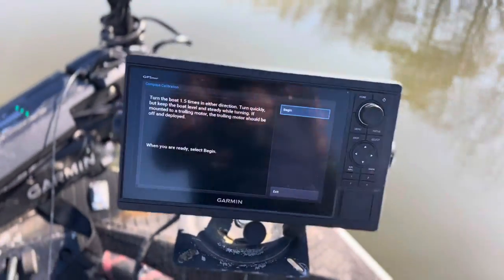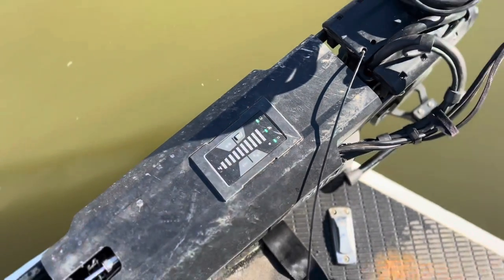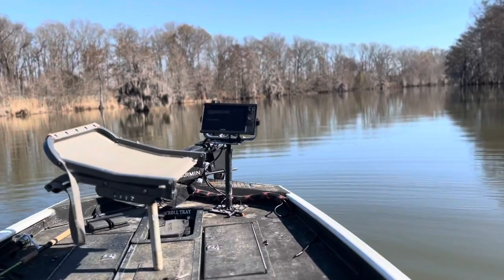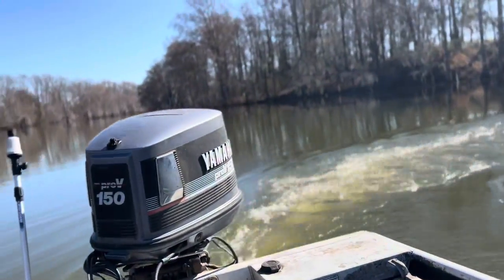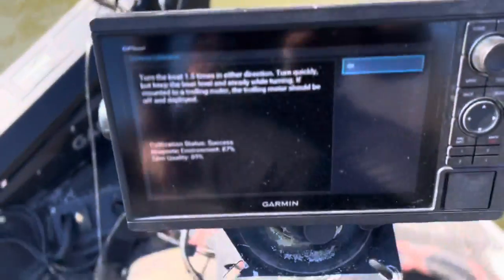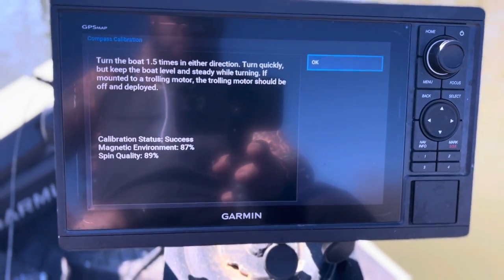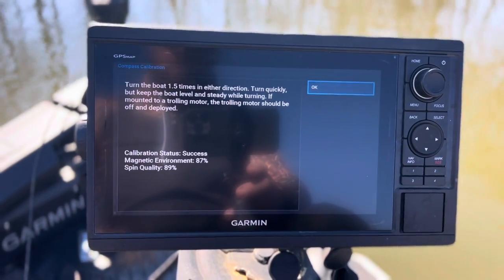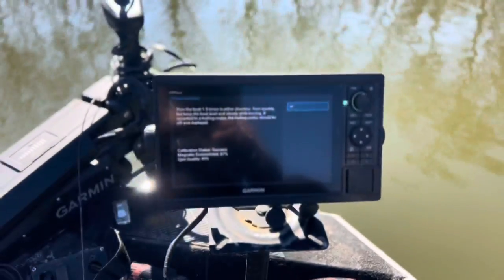Garmin Livescope Calibration: Garmin Force Vs Outboard The SHOWDOWN!!!Which One Is More Accuarate???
We test to see which one is more accurate for calibration of your Livescope